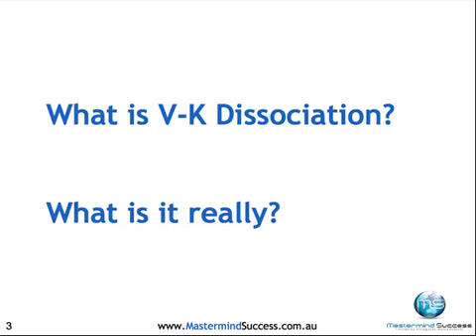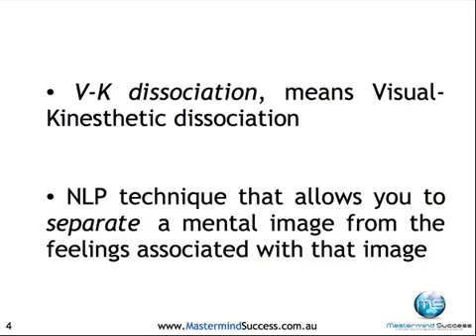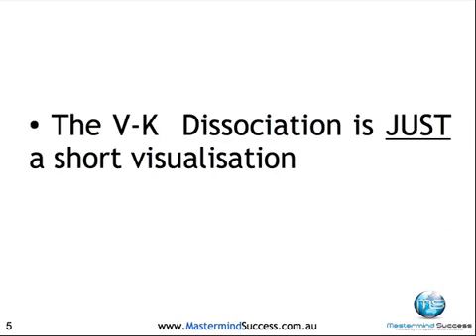How to get rid of a negative feeling associated to a traumatic image rapidely!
Most negative feelings and emotions are associated to traumatic images that we saw and remember, may be on TV, in a movie, or in real life. This quick video gives you the solution how to separate the feelings and negative emotions from any traumatic image you saw or may see in the future. It's a very easy, simple and quick process and you can do it yourself, and it's FREE!
This video was provided by Mastermind Success - Empowering Strategies for Human Potential.  Visit our website if you want to know more If you like the video, feel free to embed it on your blog, share it with anyone you like, and to leave a comment!